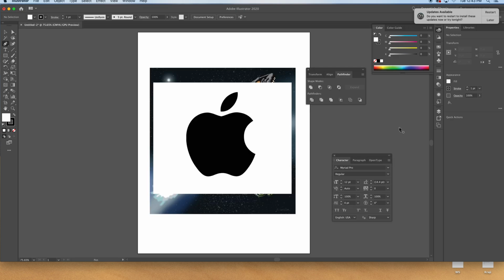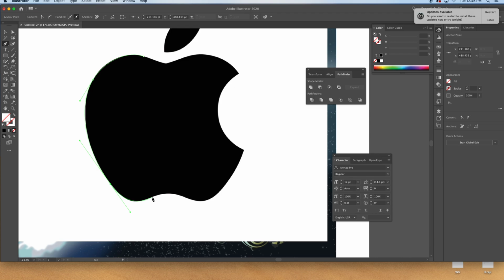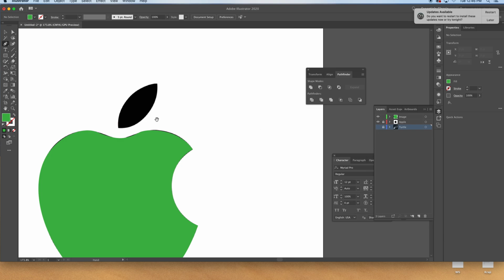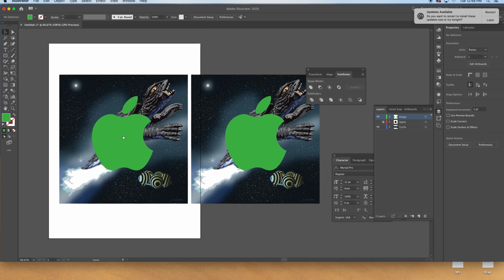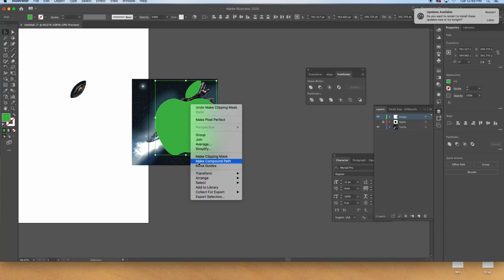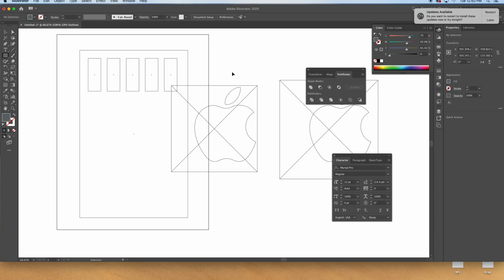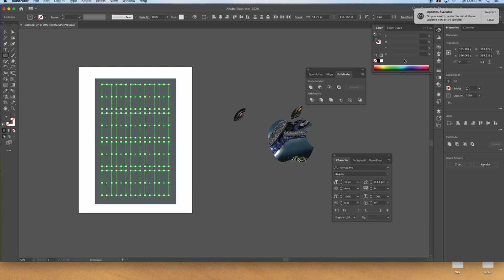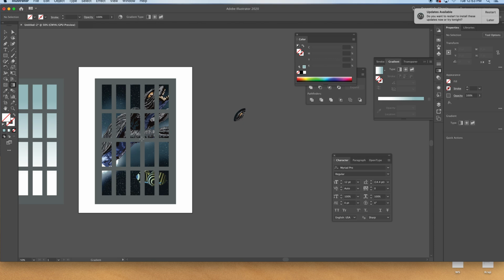Compound Path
Compound path and some gradient are covered.